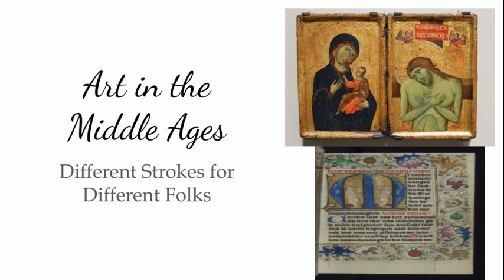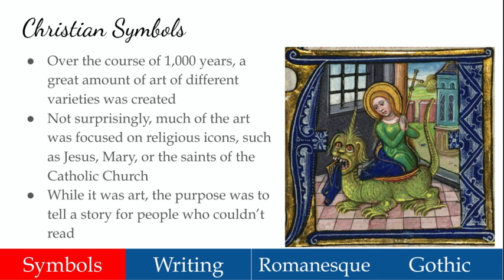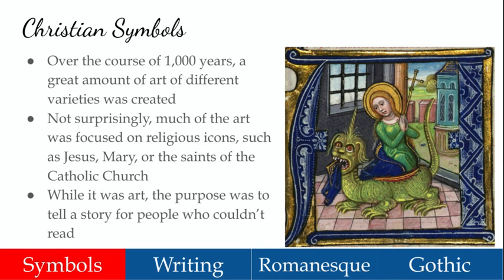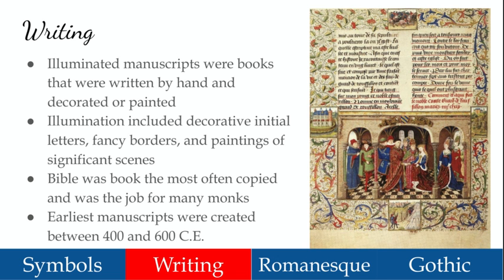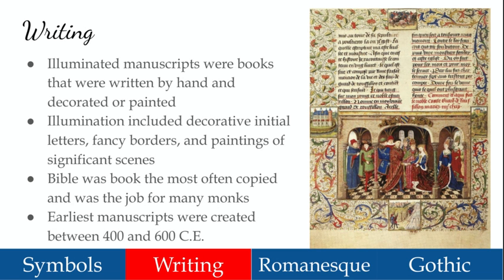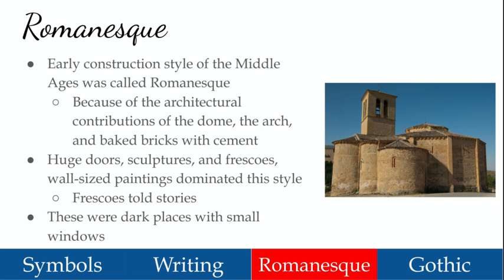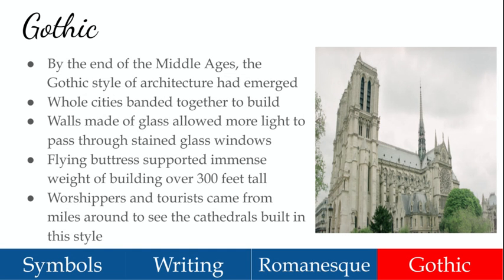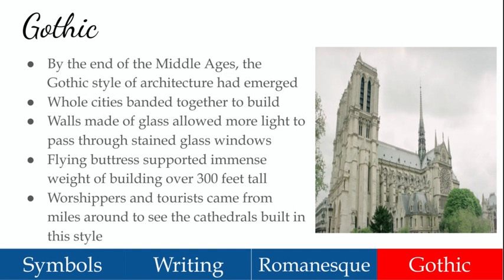07 - Medieval Art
A brief look at the art that was created during the Middle Ages